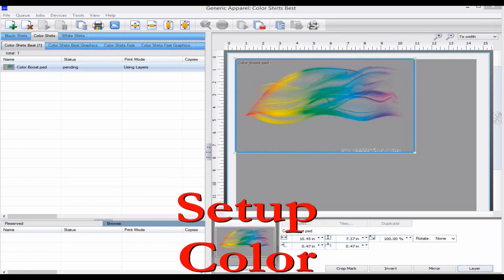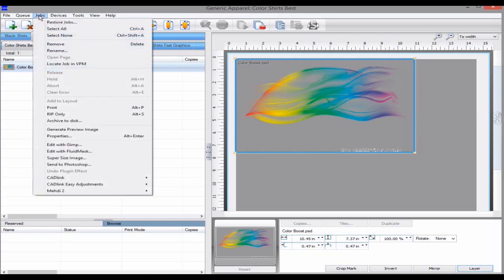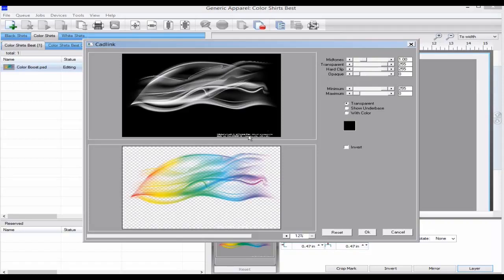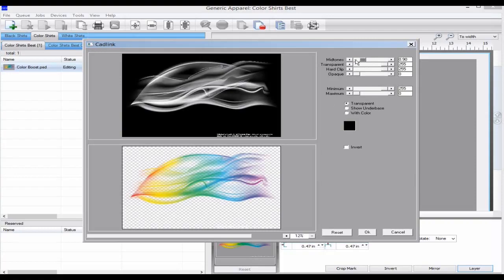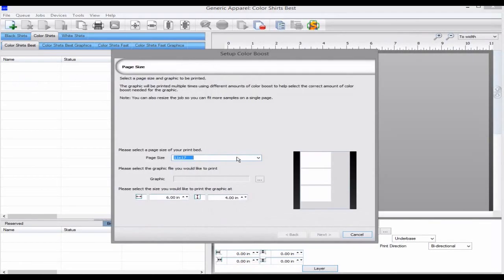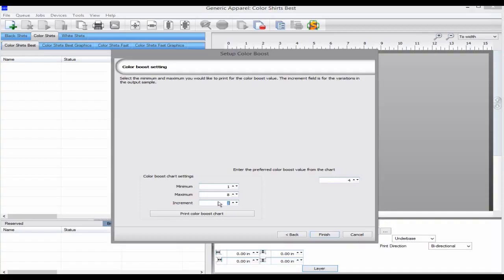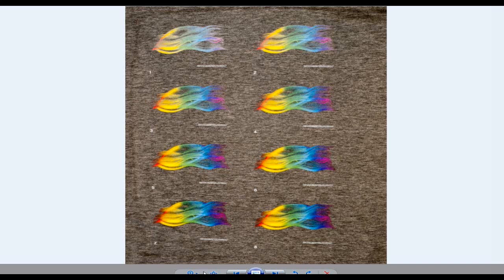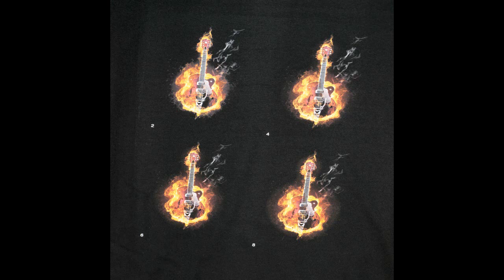Set Color Boost